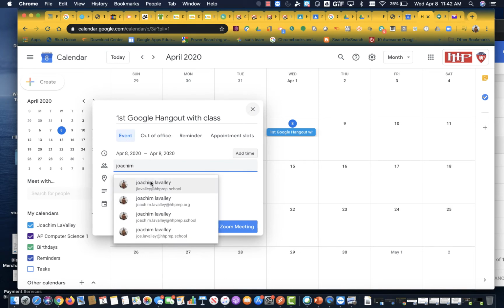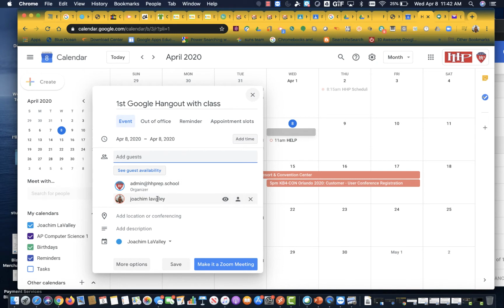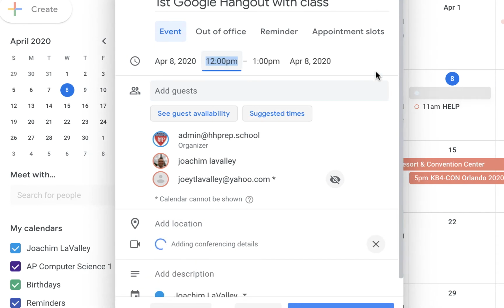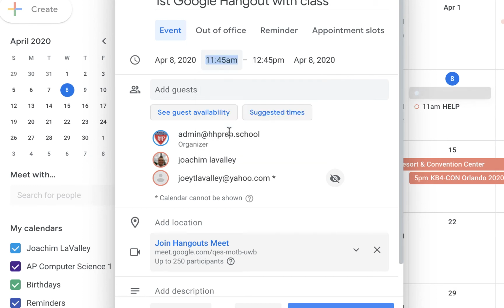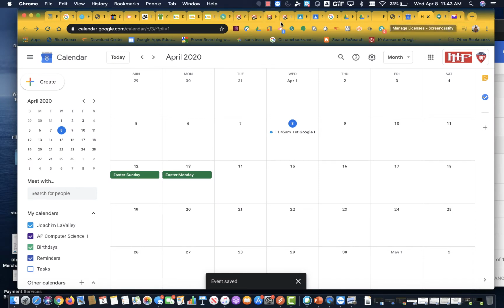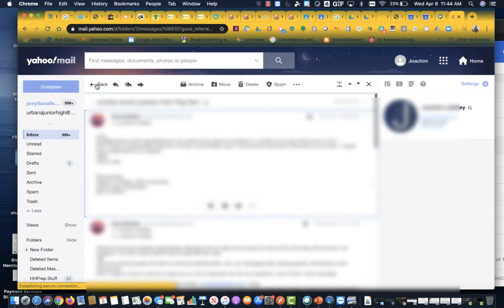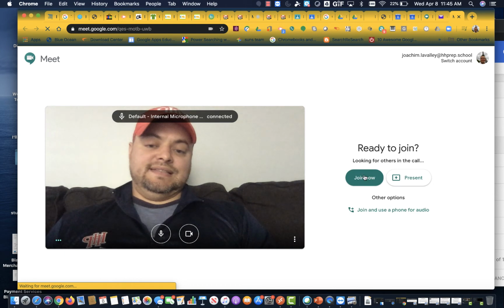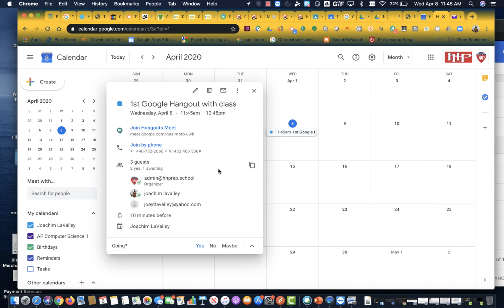HHPrep Creating a Google Hangout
For the HHP staff (Covid-19 Pandemic) 2020 Remote teaching and learning.